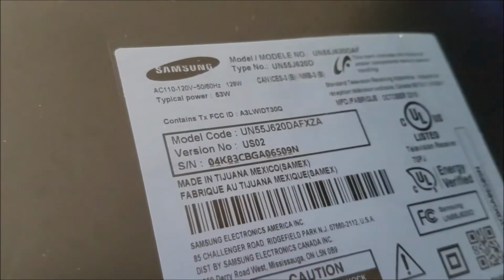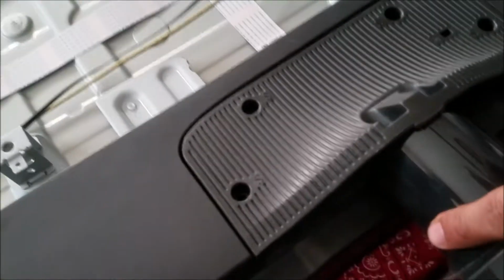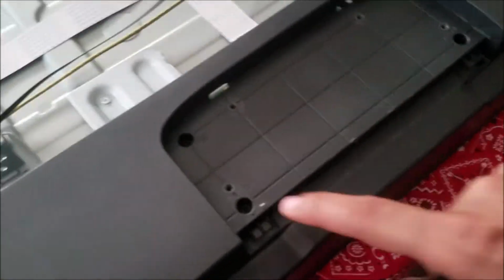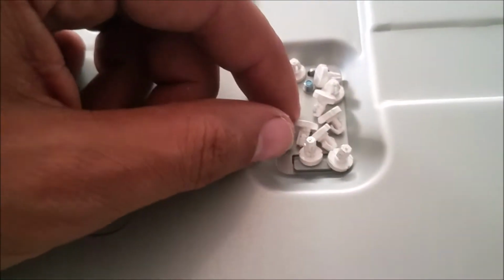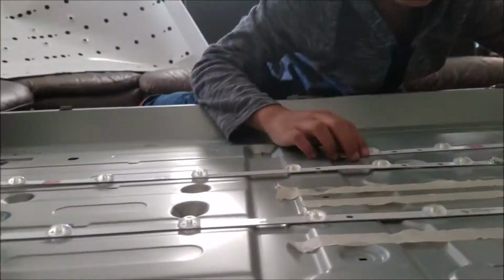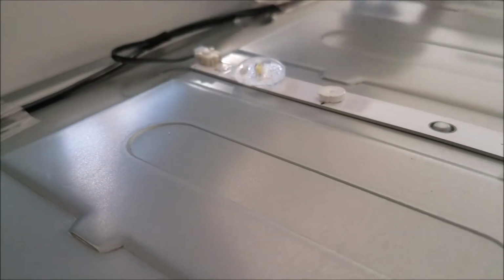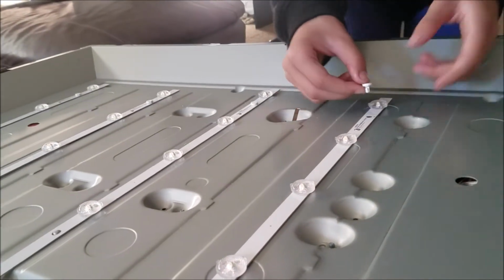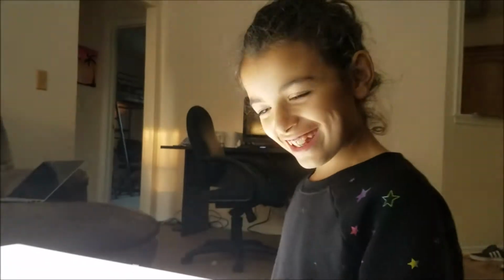samung tv un55j620 backlight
tv repair
fix backlight
no picture or dark picture
sound but no image
no display